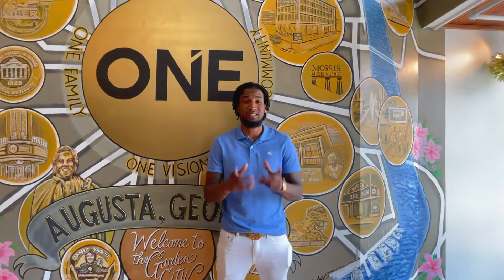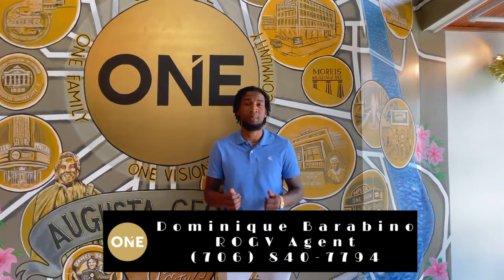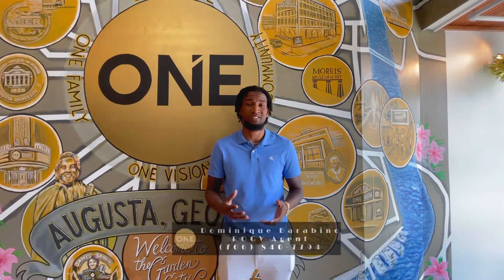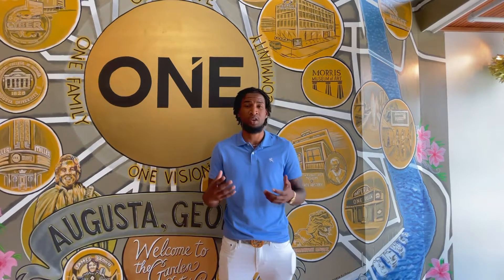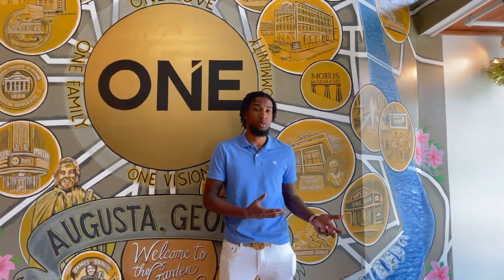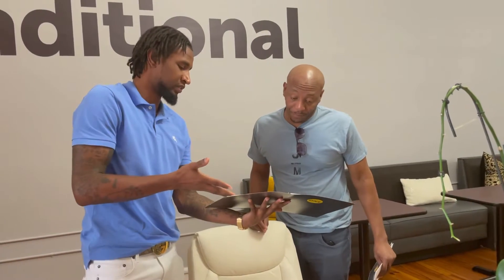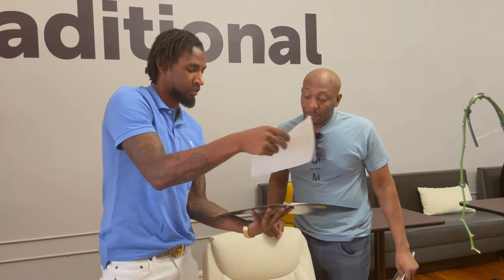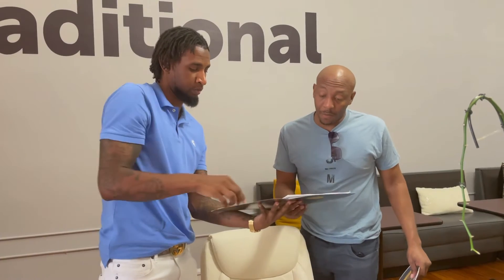Complete a Buyers Consultation w/ Dominique Barabino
One of the first steps in your home buying process is having a buyer's consultation with your real estate agent. In this meeting, you can expect to talk about your future plans regarding purchasing your forever home. In this video, Dominique meets with his client and explains the home buying process so that they are both prepared to take the next steps!!

1106 Broad St Suite B, Augusta, GA 30901